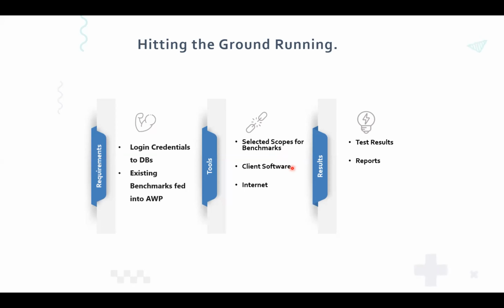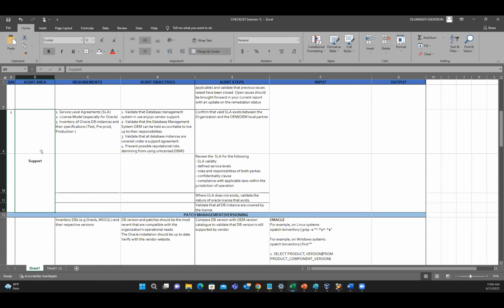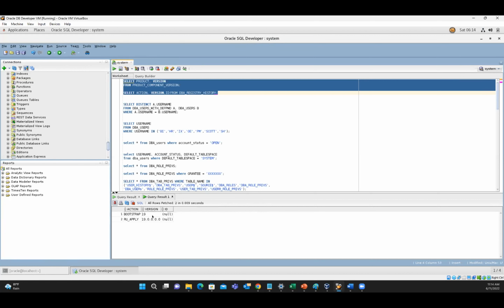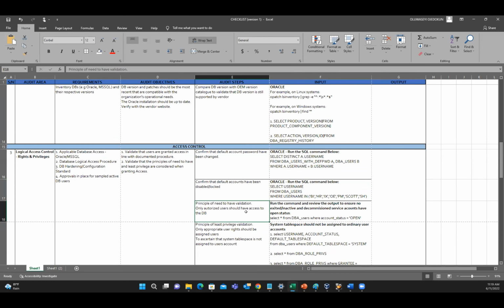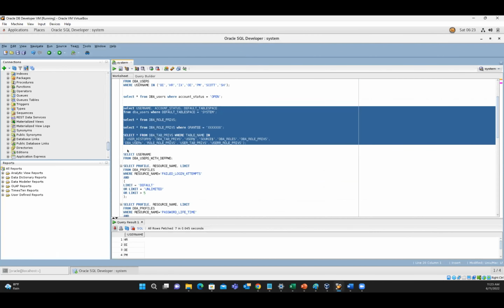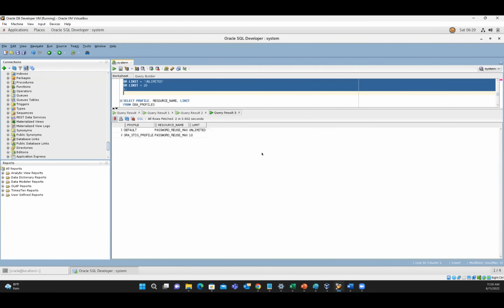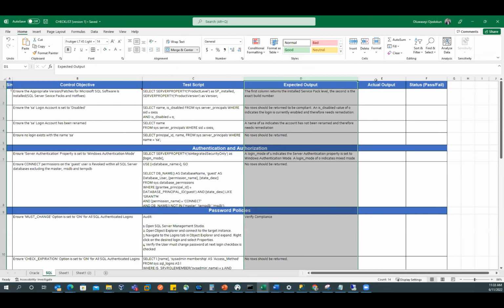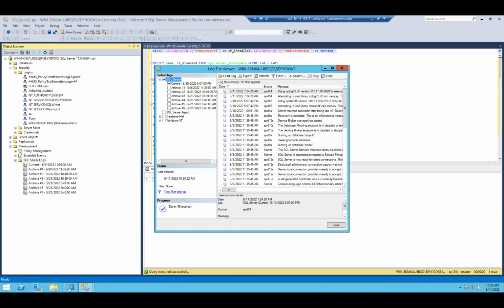Database Security and Auditing Part 3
Databases are used to store data and in today's digital world, data are like the lifeblood of any Enterprise. Unfortunately, this data happens to be the prime target of cybercriminals. Therefore, securing databases from cybercriminals and preventing deliberate sabotage by administrators is crucial for any digital organization.

Some of the common exploitable flaws that have led to the compromise of databases include:
• Weak and insecure database configurations
• Excessive user privileges
• Weak support
• Weak vulnerability management etc

As a Tech-Risk practitioner, your ability to provide reasonable assurance and advisory on database security will set you apart from the crowd.
 we discuss practical ways of
i: securing your databases
ii: providing assurance and advisory on Database security.